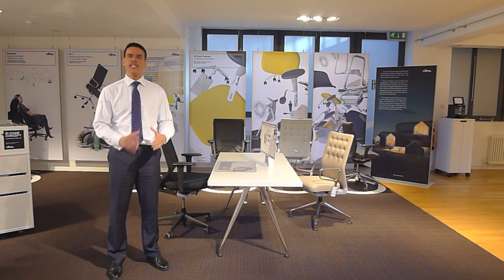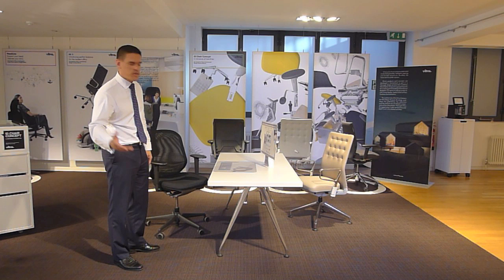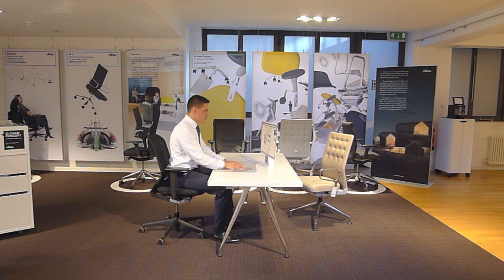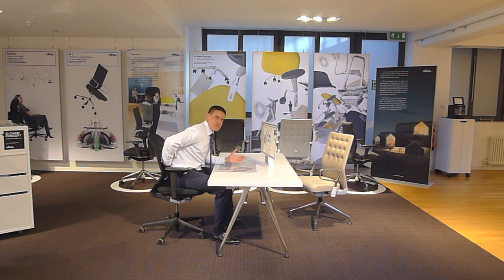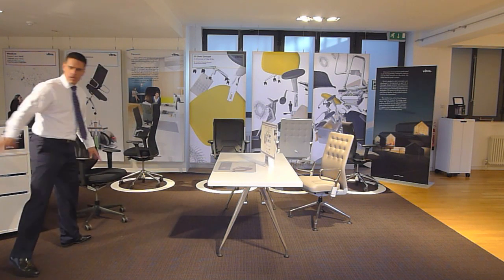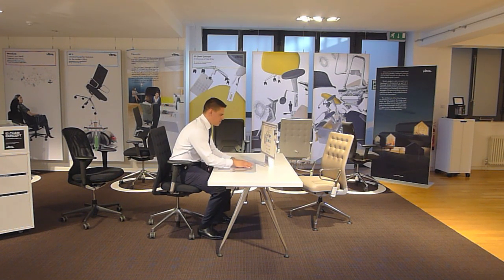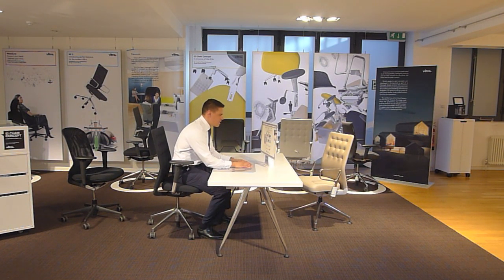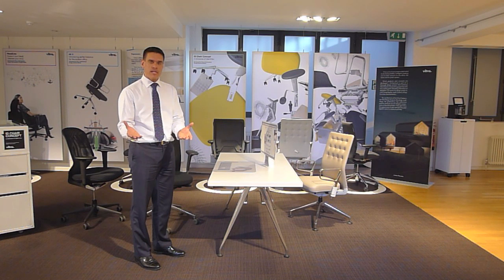Vitra ID Chair User Guide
Introducing the ID Chair Concept by Vitra

A User Guide for getting comfortable in your new Ergonomic Desk Chair